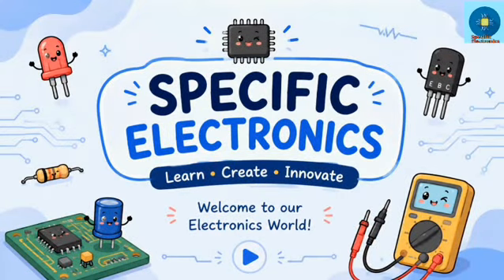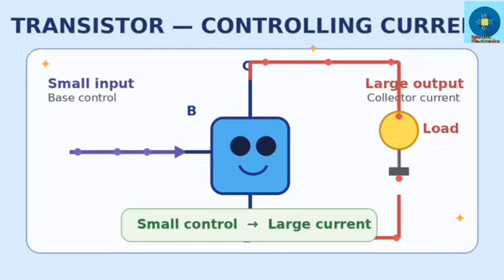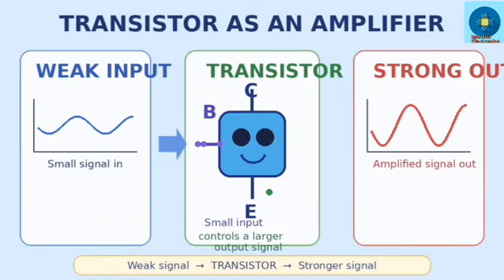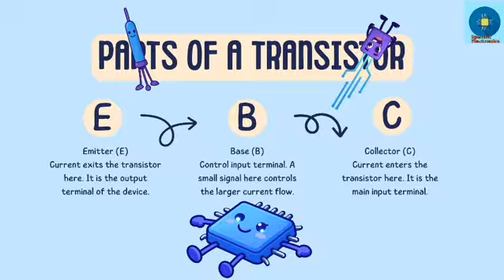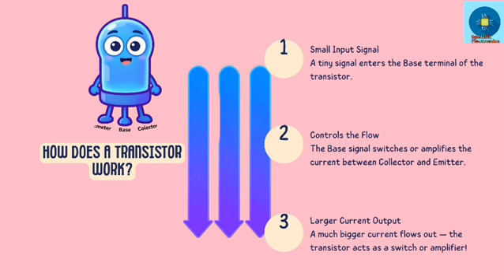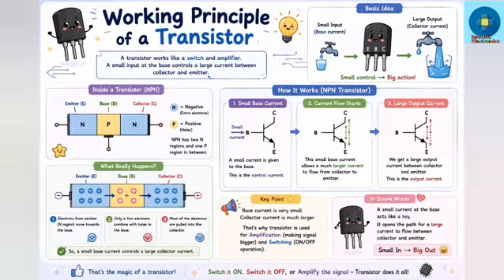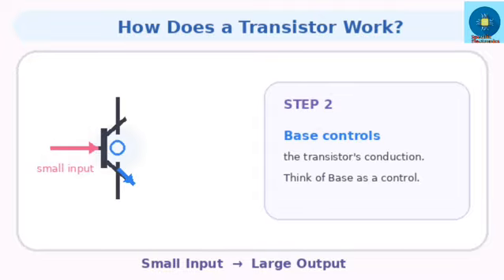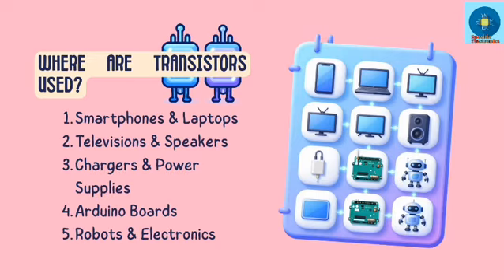Transistor Explained Simply | What is a Transistor? | Types, Working & Applications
In this video, we will learn the basics of transistors in a very simple and beginner-friendly way.

You will learn:

Why do we use transistors?
How does a transistor work?
Transistor terminals: Collector, Base & Emitter
NPN and PNP transistors
Real-world applications of transistors

This tutorial is useful for electronics beginners, students, hobbyists, and anyone starting their journey in electronics.